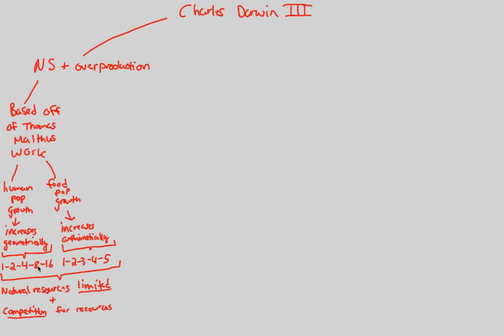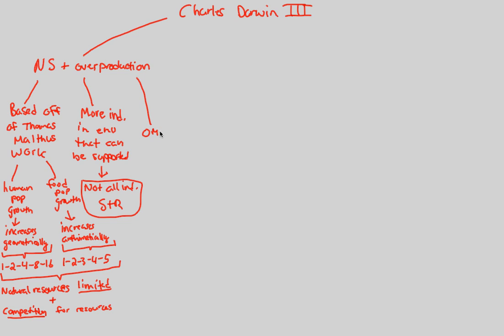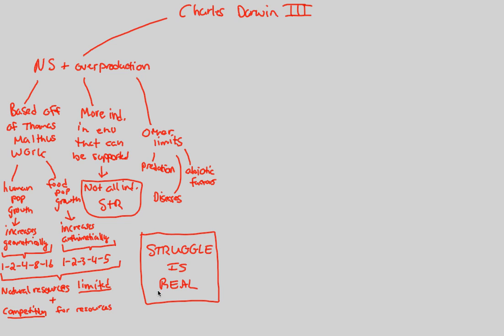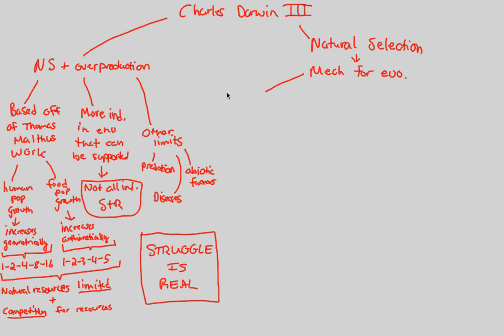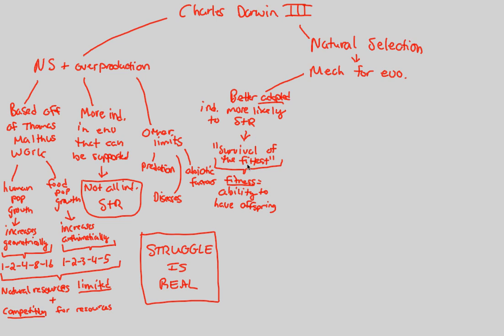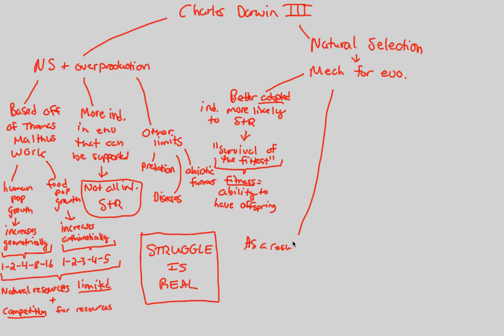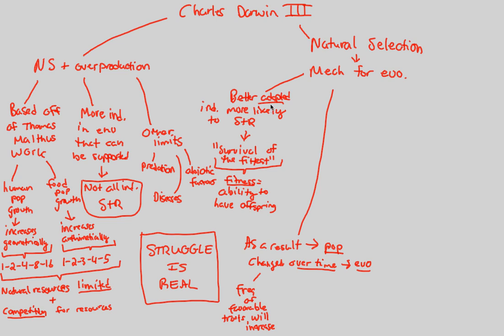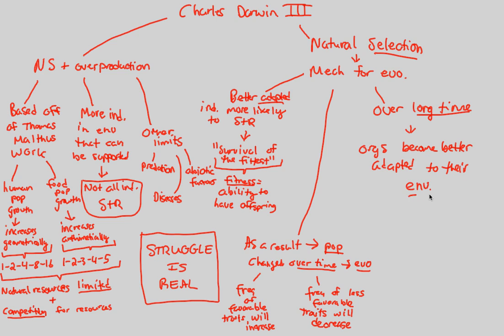Darwinian Evolution - Darwin III | BIALIGY.com